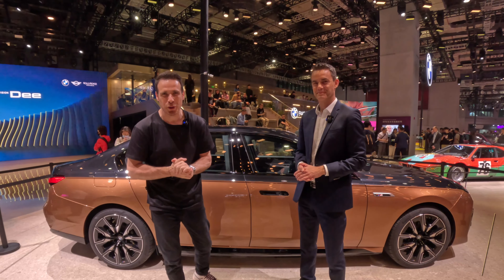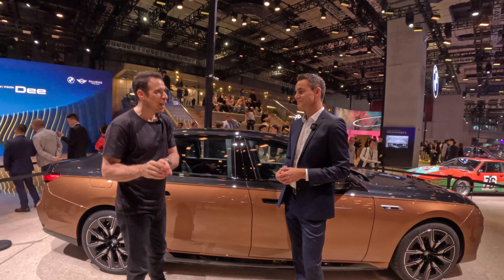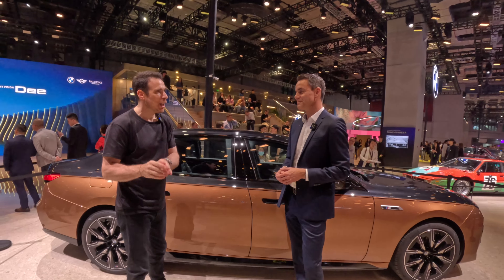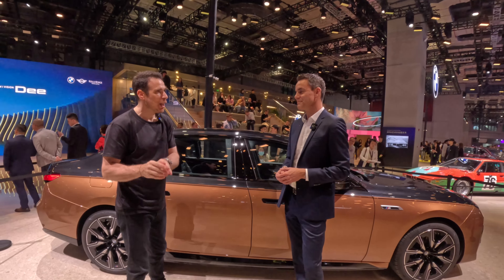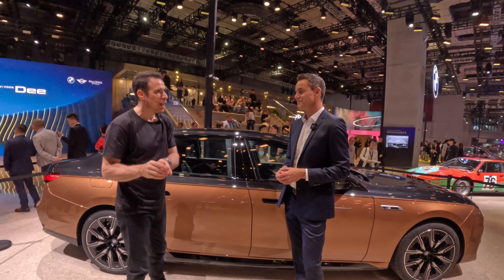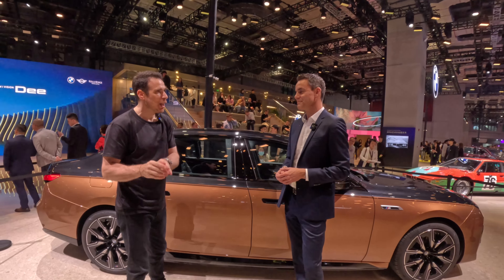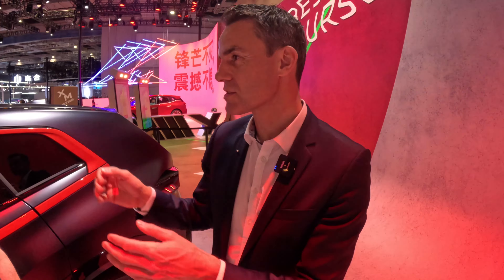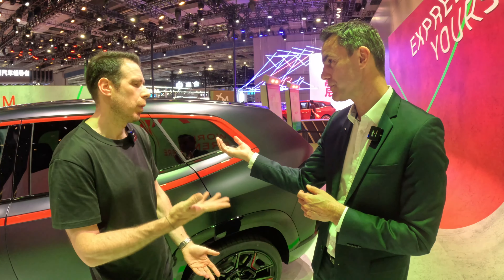A chat with BMW M on the BMW i7 M70 and BMW XM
Welcome to this exclusive interview with Timo Resch, Head of BMW M Marketing and Sales. In this video, we discuss some exciting news in the world of BMW M, including the new BMW XM Label Red, BMW i7 M70, and the BMW M2 with new colors confirmed. We also delve into the future of M electrified cars.

00:00 Intro
00:30 BMW i7 M70
03:00 Individual Colors
06:45 BMW i5
08:40 iDrive 8.5
10:00 Cashmere upholstery
11:00 BMW XM Label Red
17:10 BMW XM Individual Colors
21:00 BMW M2 New Colors
21:40 Individual Colors BMW M2
24:14 Future BMW M2 CS